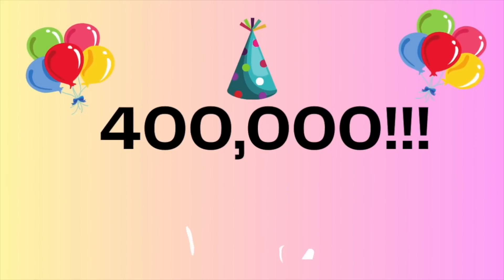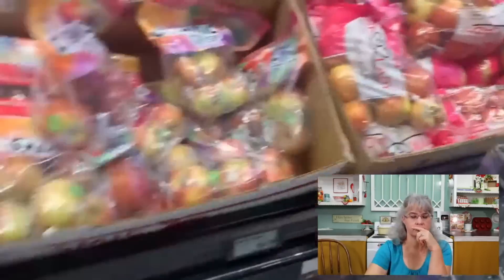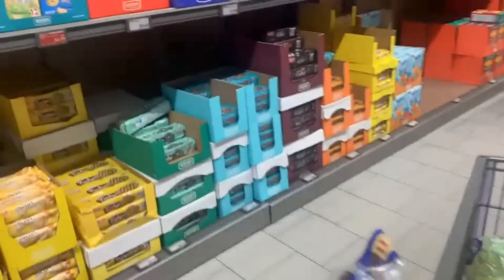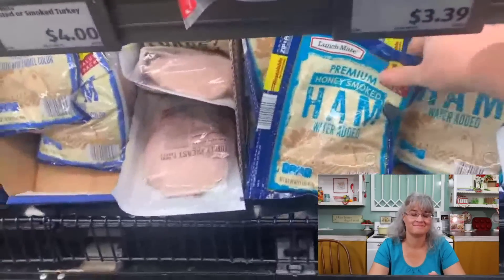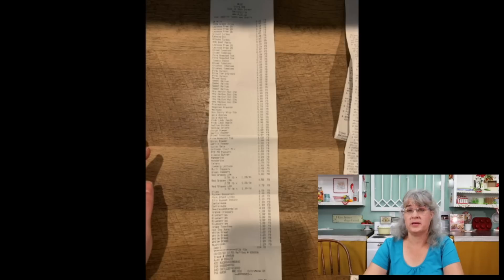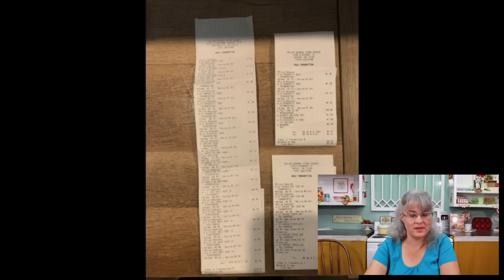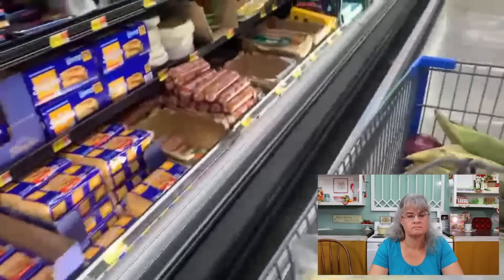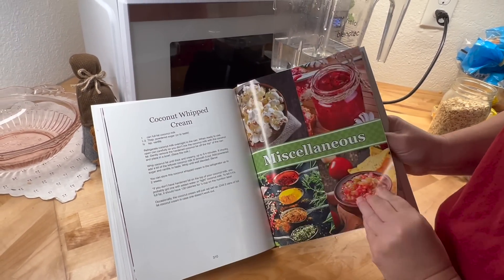Avoid These Mistakes In Your Next Grocery Haul (Part 2) - Grocery Budget Audit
You must avoid these mistakes in your grocery hauls if you really want to save money on groceries and improve your finances. In today's grocery budget audit this viewer is doing a lot of things right, but she is making small mistakes that can cost a lot! Don't get fooled into making the same mistakes! You will learn easy tips and ideas to perfecting your grocery shopping so you can really cut your grocery expenses. Are you making these small mistakes that can cost you a lot in the long run? Find out now!

Electrolyte drops
Lactose Intolerance Pills
Non-Slip Shelf Liners
Kitchen Scale
Non slip cutting board
Cooking pot with straining lid
Electrolyte/Trace Mineral Drops
Immersion Blender
oil sprayer
hand mixer
no slip mixing bowl

Welcome to Living On A Dime To Grow Rich, your go-to source for money saving grocery ideas and practical tips to lower your food bills and credit card debt. Our mission is to make it easier for you to save money, reduce stress, and live a more financially secure life. We understand the challenges of managing a tight budget, especially with rising inflation and increasing grocery costs.